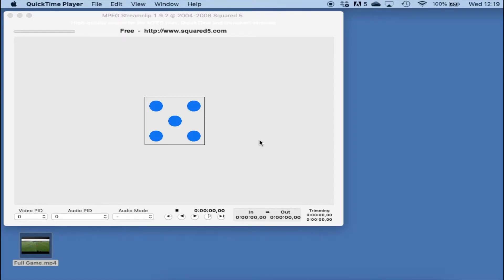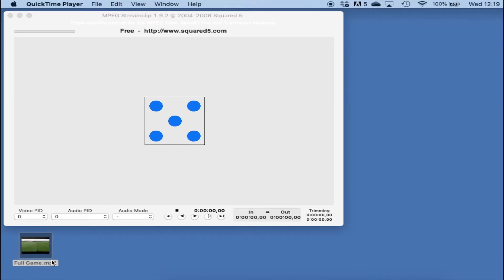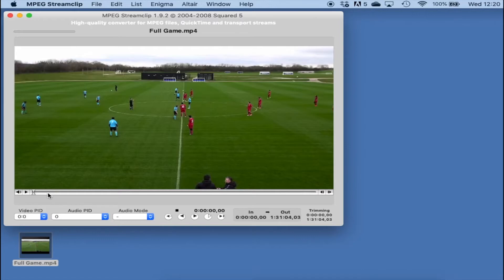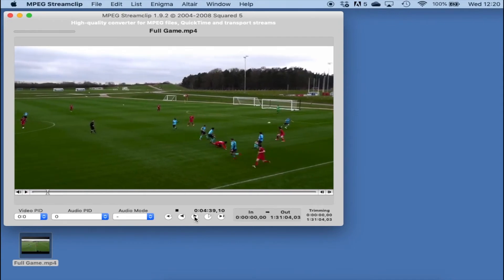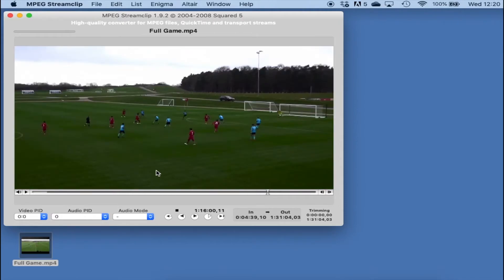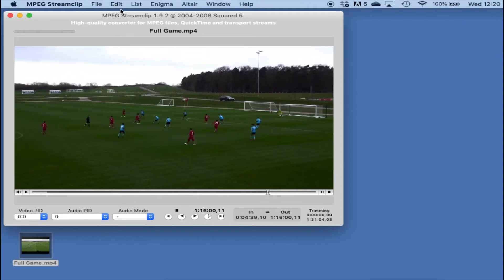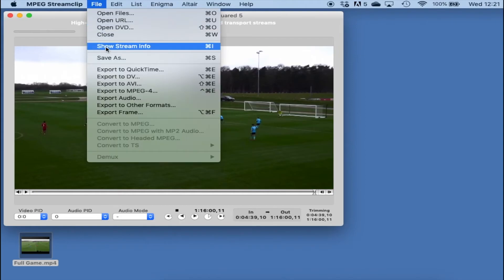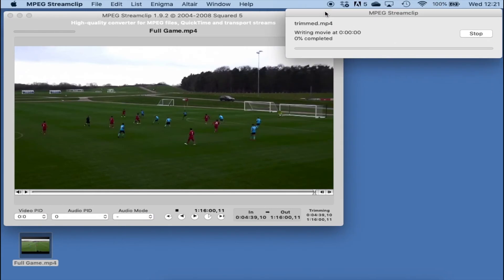HOW TO: Trim Videos Using MPEG Streamclip!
This video demonstrates how to easily trim videos using a free program called MPEG Streamclip.

This can be done on both Mac and Windows and is really easy!